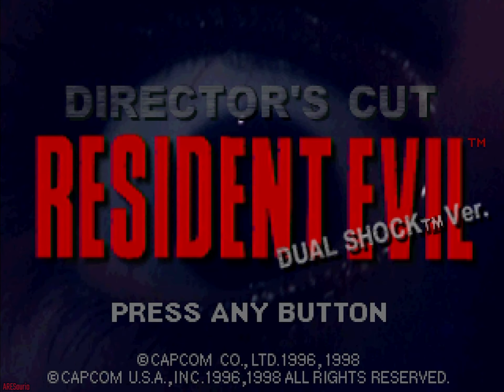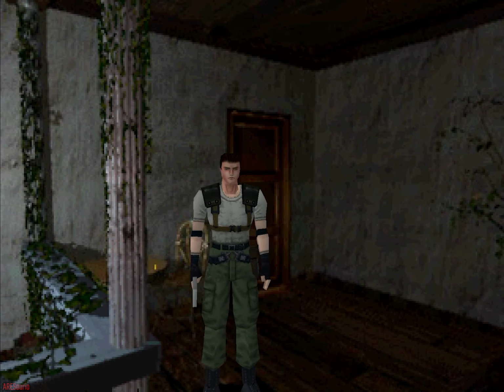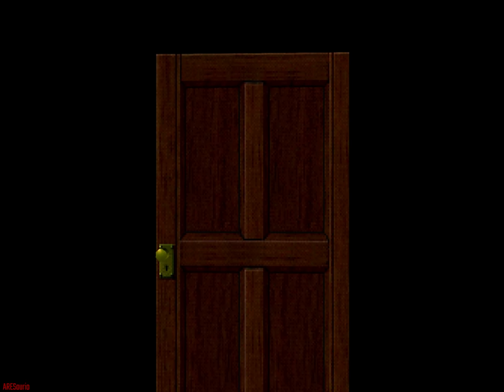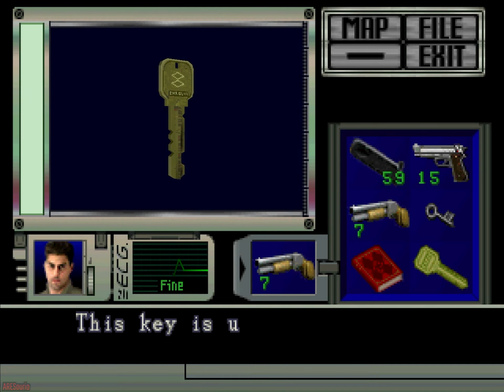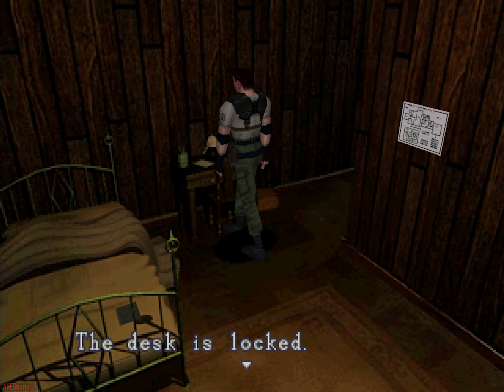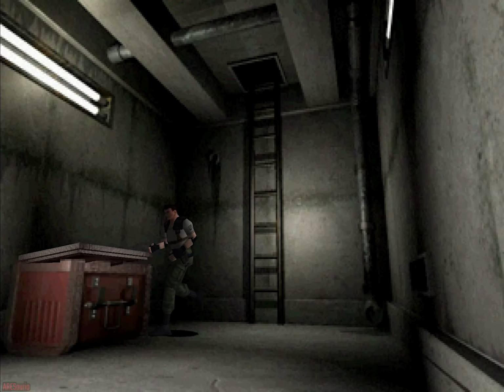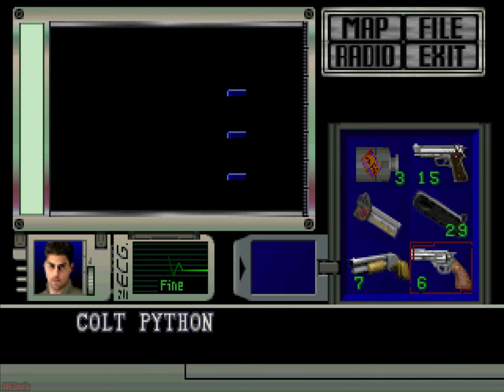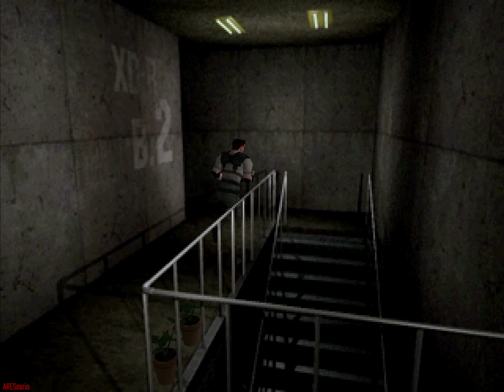Resident Evil: Director's Cut (PS1) | Chris Arrange - No Damage | No Save | Any%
Game Walkthrough of the classic Resident Evil (1996) with commentaries, without taking any damage and without saving getting the Worst Ending (Bad Ending 2) with Chris Redfield.

- New Game: Fresh new game.
- Character: Chris Redfield
- Game Mode: Arrange Mode
- No Damage: There will be no damage received.
- No Save: Typewriters won't be used.
- Glitchless: No Glitches will be used on the run.
- Any%: Bad Ending 2 (Worst Ending) will be shown.
- Version: Playstation.
- Region: North American.
- Game Time: 1 hour, 36 minutes y 33 seconds.

Chapters:
00:50 - Intro
04:14 - Character Presentation
08:20 - Forest and Armor Key
13:08 - Colt Python
16:08 - First part of the Moon Crest and Lighter
19:11 - Sword Key
22:58 - Star Crest
24:14 - Chemical for the plant
26:28 - Wooden Shield
30:42 - Sun Crest
31:36 - Helmet Key
34:58 - Yawn
38:00 - Shotgun
43:18 - Doggos
52:54 - Plant 42
1:07:26 - Hunters
1:10:18 - Yawn Kill
1:12:38 - Battery and Red Book
1:21:21 - Mines
1:24:42 - Black Tiger
1:26:18 - Blue Book and Laboratory Key
1:29:33 - Laboratory
1:31:10 - Chimeras and Battery
1:37:37 - Tyrant T-002
1:42:24 - Bad Ending 2
1:43:17 - Credits
1:48:00 - Game Summary